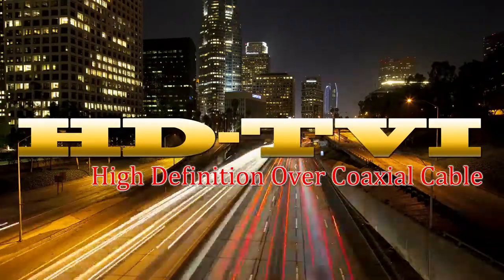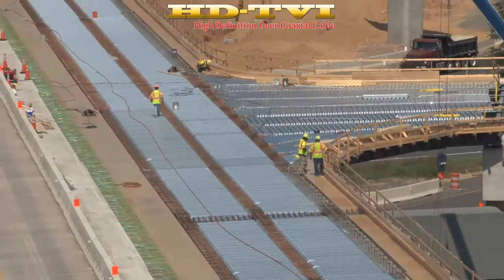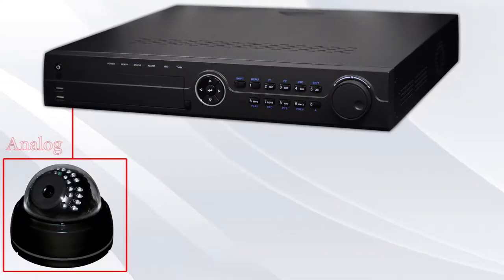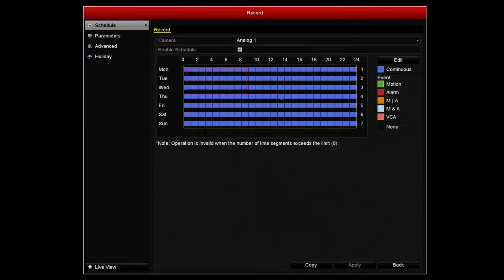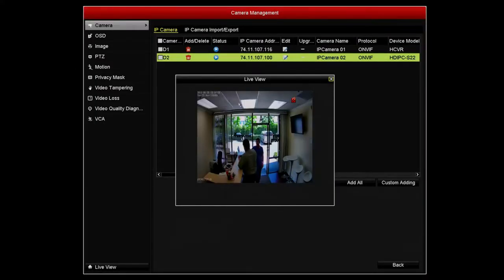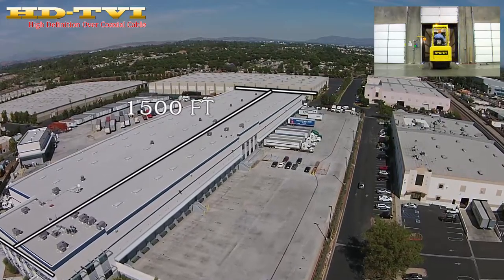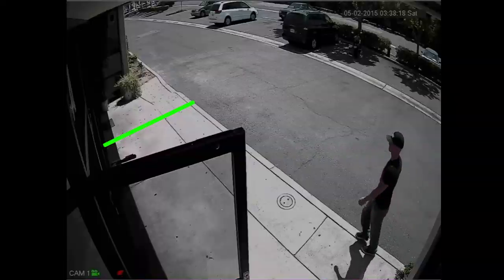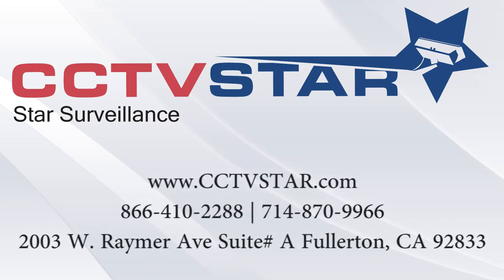CCTVSTAR HD-TVI DVR Specifications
The Video explains in depth about the HD-TVI DVR available from CCTVSTAR.